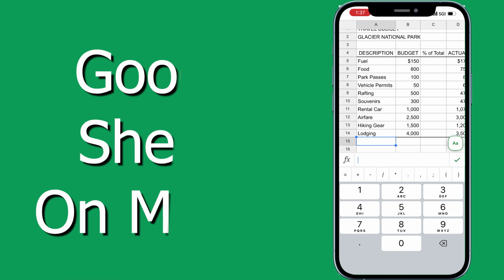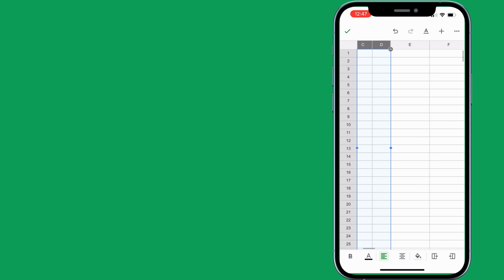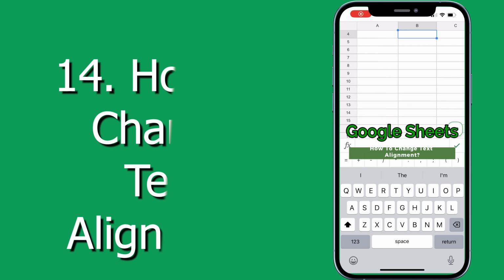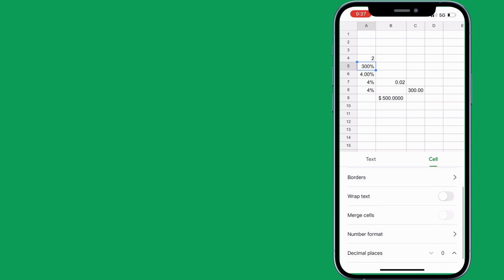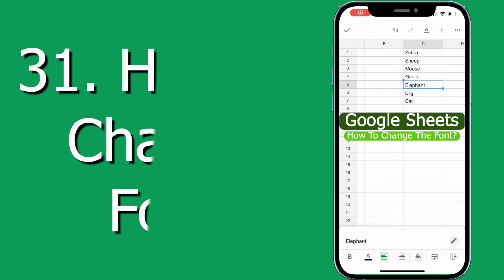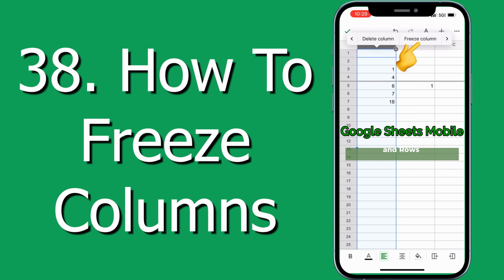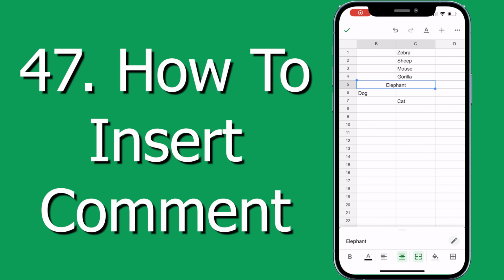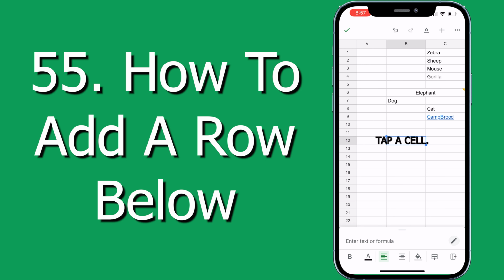What are some cool tricks for using Google Sheets?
Think you need a desktop to be a Google Sheets power user? Think again. I’m sharing 50 Google Sheets mobile Hacks that will turn your smartphone into a professional workstation. Whether you're an Excel veteran or a spreadsheet beginner, these tricks in google sheets using mobile phone will save you hours of manual work.

I’ve spent 35 years as an accountant, and I’ve packed my most powerful mobile secrets into this fast-paced guide. From advanced formatting and formula shortcuts like CONCATENATE to structural hacks like freezing rows and auto-adjusting columns—this is the only mobile spreadsheet guide you’ll ever need.

If you are looking for a powerful Excel alternative for iPhone or Android, Google Sheets is the answer. Watch as we fly through 50 essential tips to help you master data on the go!

✅ Featured Hacks Include:
* Professional Formatting: Bold, Italic, Strikethrough, and Text Rotation.
* Advanced Alignment: Vertical/Horizontal justification and Merging Cells.
* Data Organization: Sorting A-Z, Find & Replace, and Freezing Panes.
* Structural Editing: Inserting/Deleting multiple rows and columns.
* Formulas & Logic: Mastering Autofill, Concatenate, and Percentages.
* File Management: Renaming workbooks and viewing file details.
* Visuals: Inserting images into cells and removing gridlines.

Stop waiting until you’re back at your computer. Master your data anywhere!

👇 Which of these 50 hacks was your favorite? Drop the number in the comments!

Unlock the Full Power of Google Sheets With AI
The amazing Gemini AI features you saw auto-creating charts and reports are exclusive to a Google Workspace account. It's the essential step to taking your YouTube channel from a hobby to a legit business that pays you.

We're building a program to help YouTube Creators manage their back office administration with Google Sheets.  for more videos, blog posts, and courses for content creators wanting to understand and manage their new business.